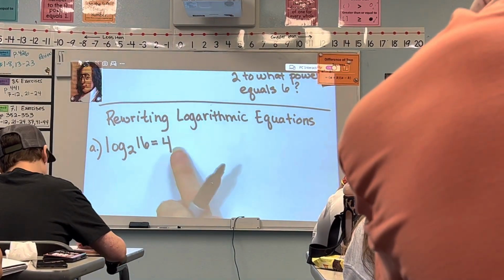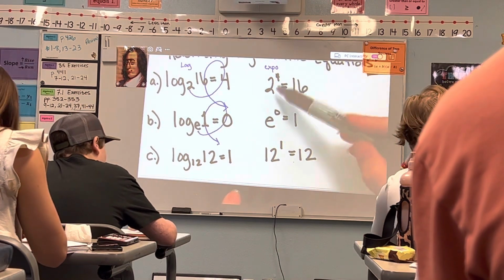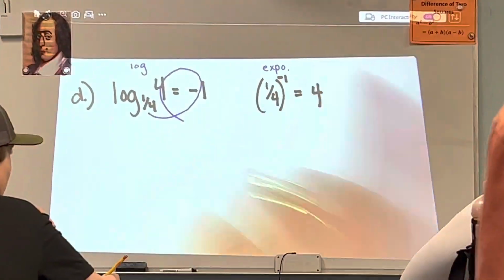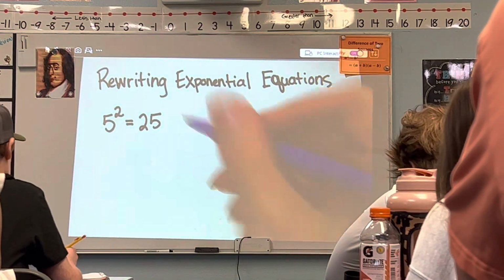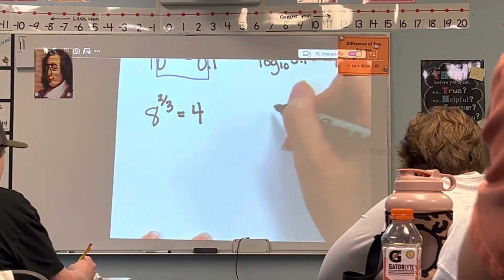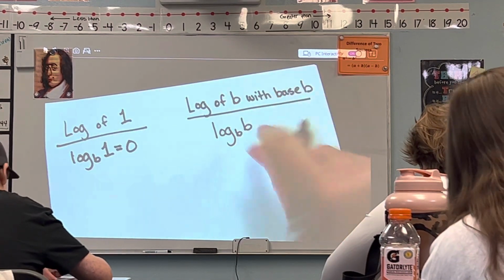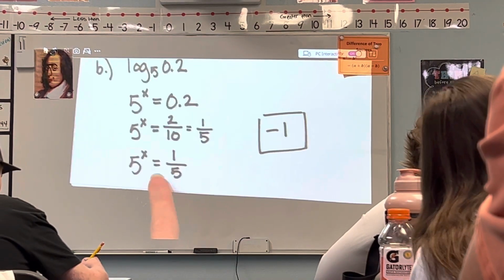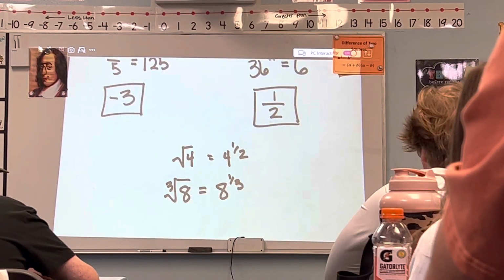7.3 Rewriting Logarithmic Equations(J.Brown Lecture 45)